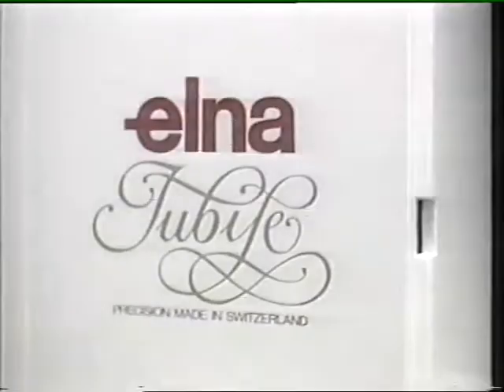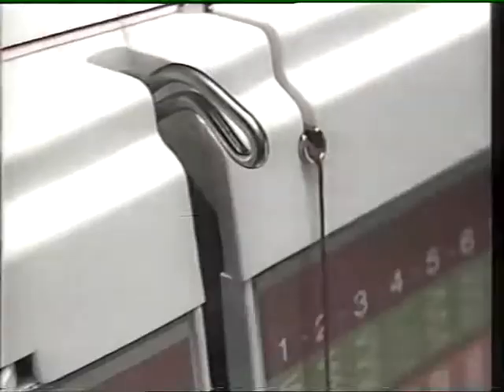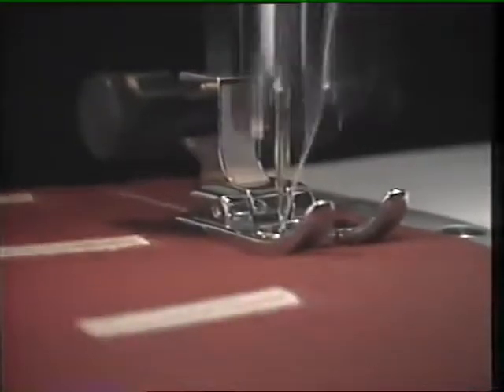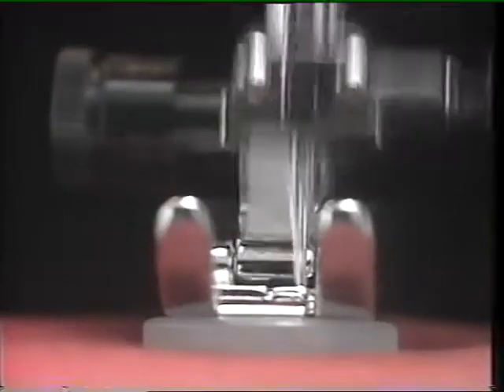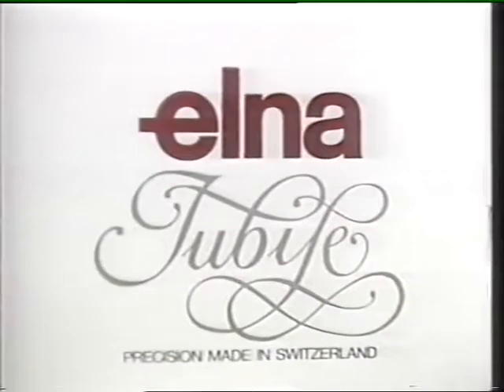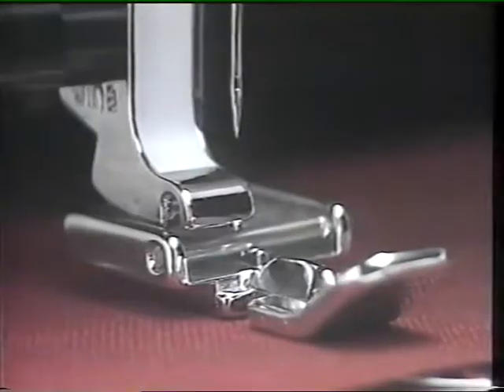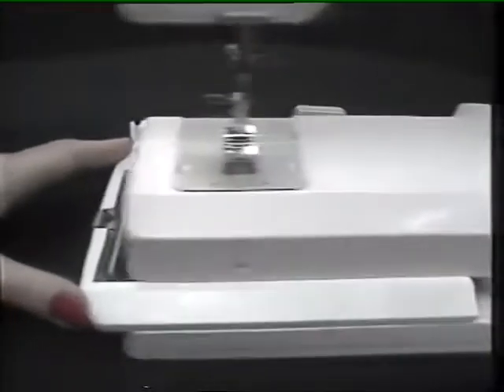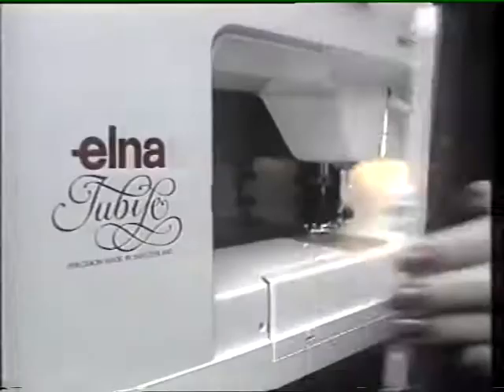Elna sewing machine Jubilee edition commercial 1980s